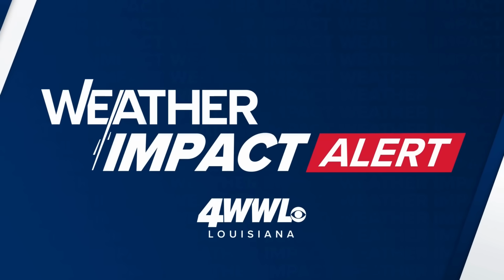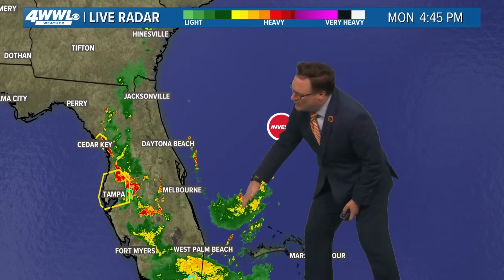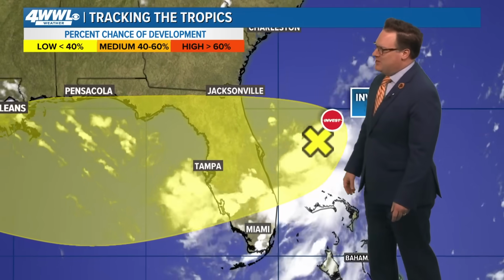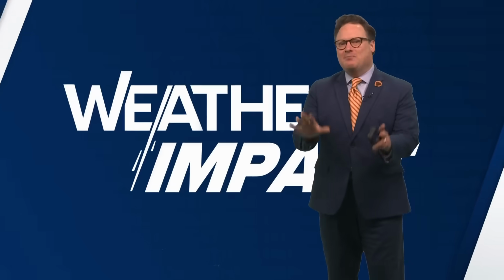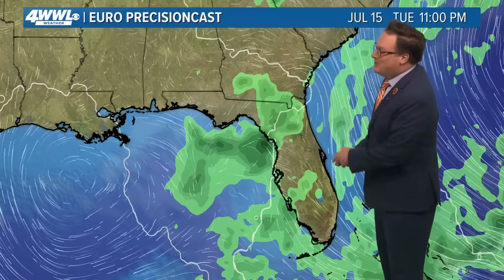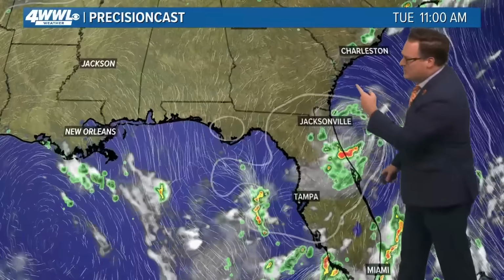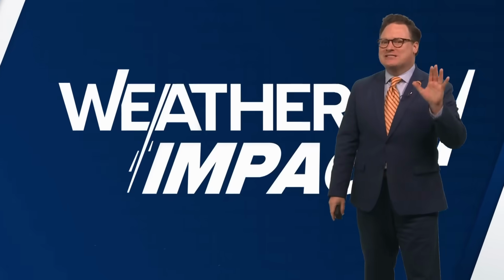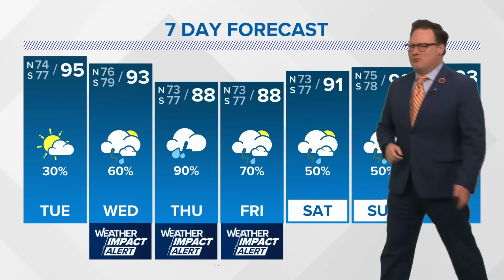New Orleans Weather: Heat Advisory Tuesday, tropical rains on the way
Chief Meteorologist Chris Franklin says fewer showers to provide relief from near 110° heat indices Tuesday while also providing the latest on Invest 93.